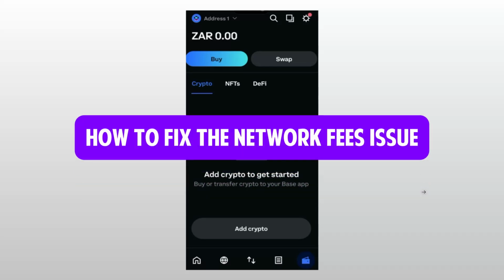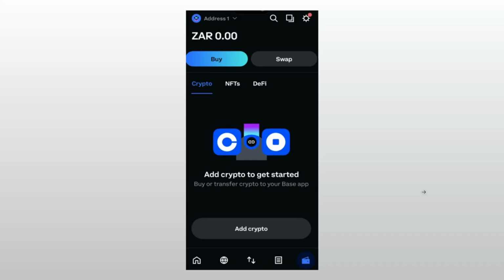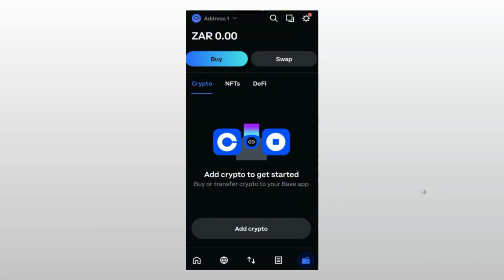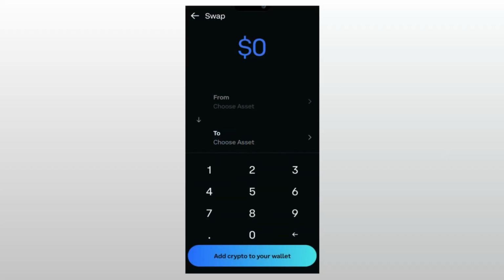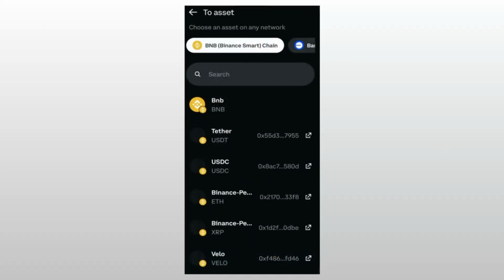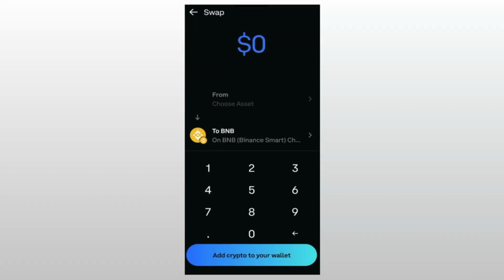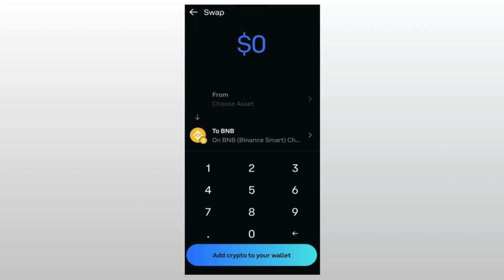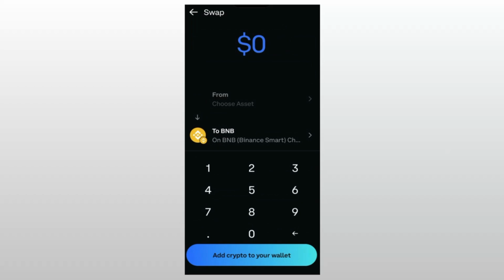How to Fix Network Fees in Coinbase Wallet | Solve BNB Errors (2025 Guide)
Learn how to fix high network fees and solve BNB-related errors in your Coinbase Wallet with this 2025 guide. This walkthrough covers common issues, correct network settings, and tips to reduce transaction costs so you can send crypto without interruptions.